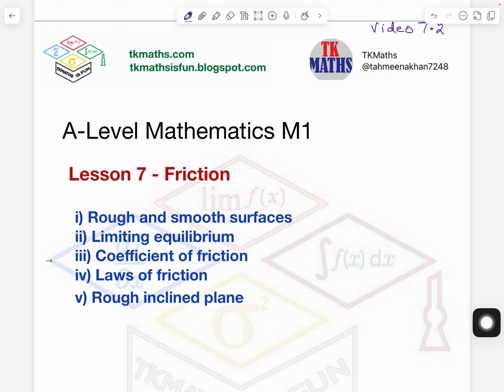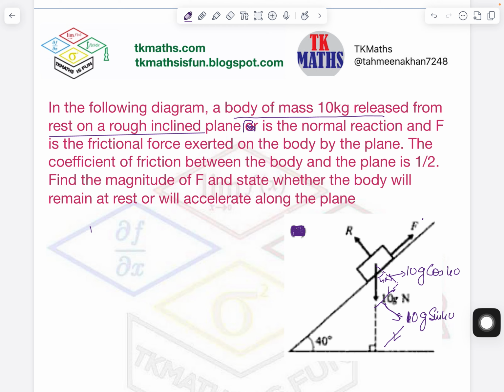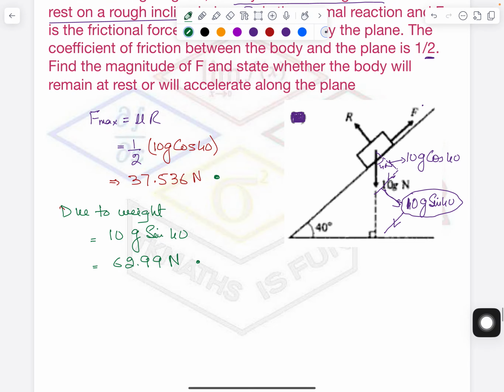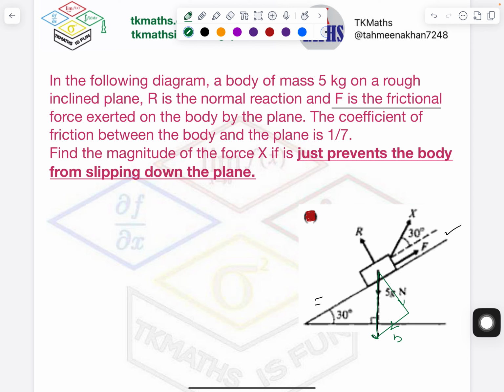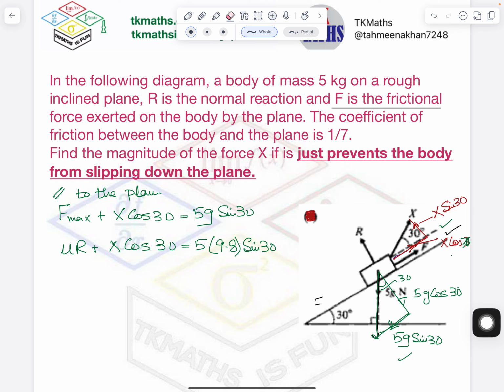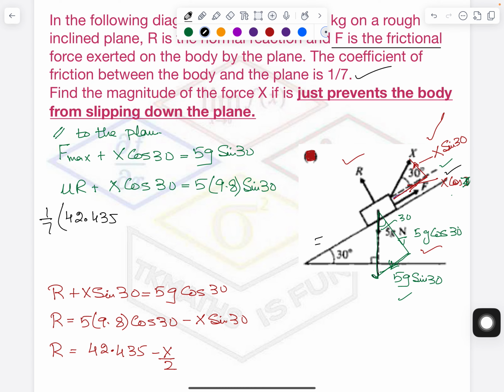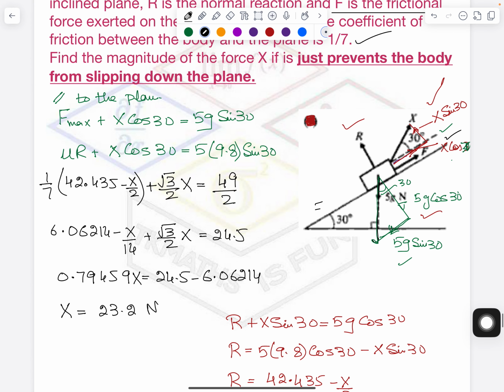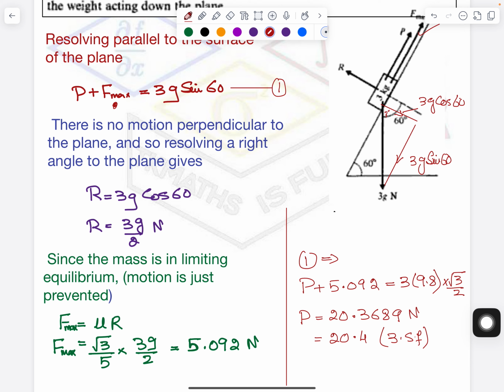26.TKMaths A Level Math M1 Friction 7.2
Link to the A-Level Math blog for more Past paper challenging questions with explanations.